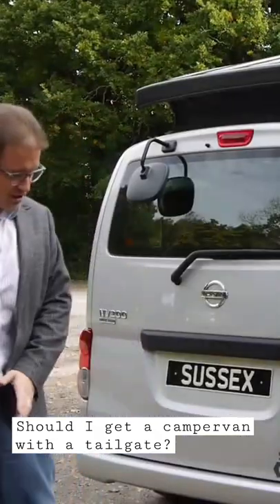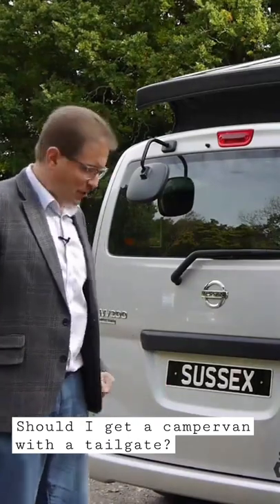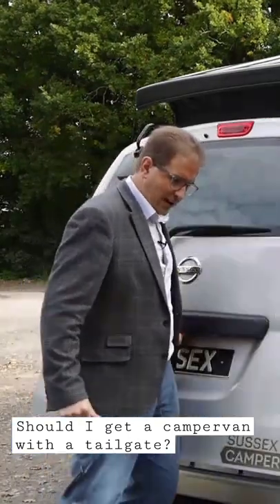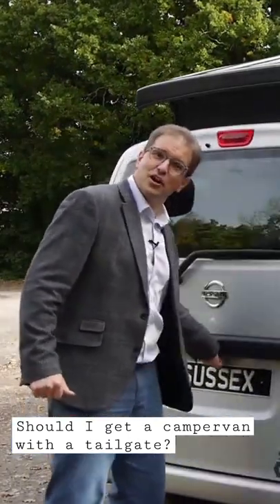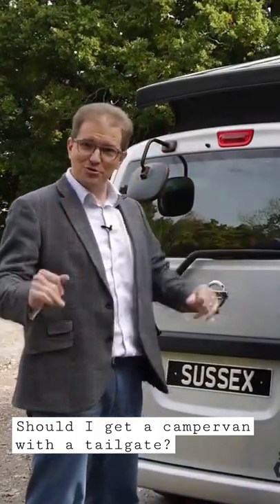Campervan tailgate or barn doors? Which is best?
Sussex Campervans
Bespoke camper van converters in West Sussex